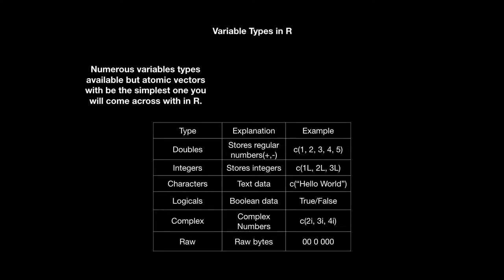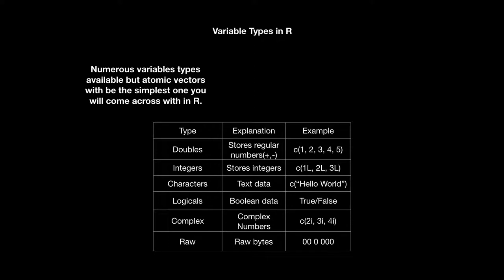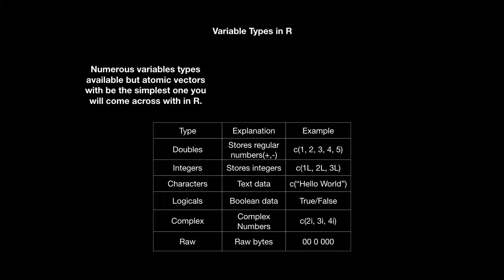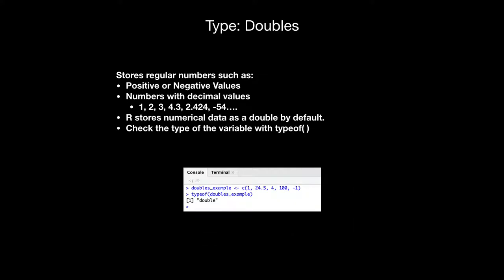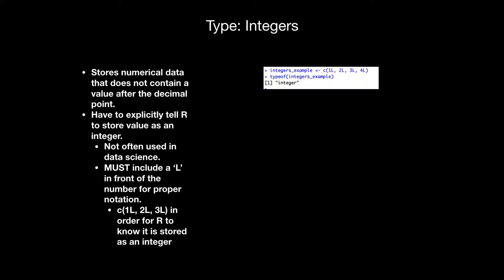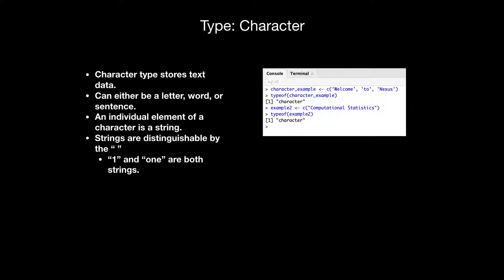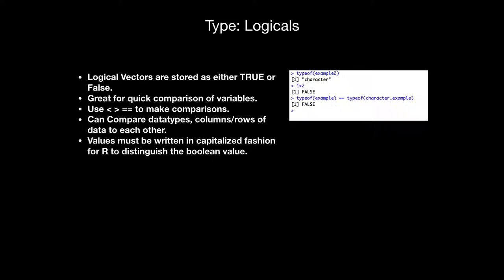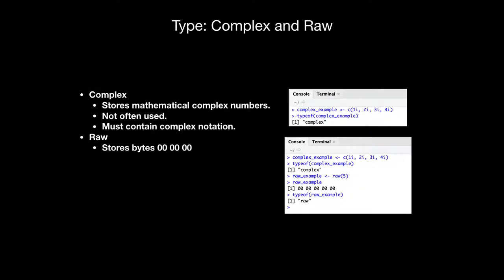Week 2 Supplemental Videos - 4